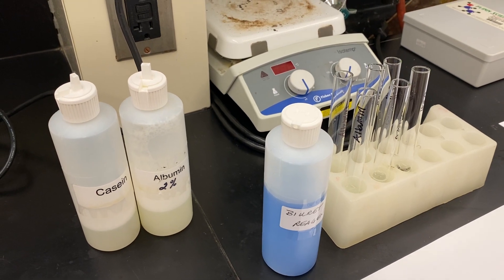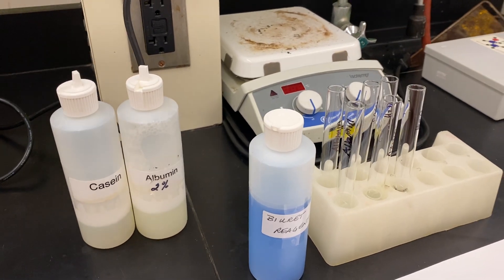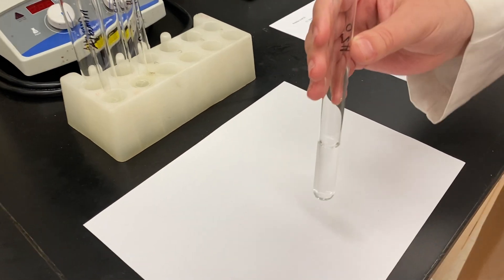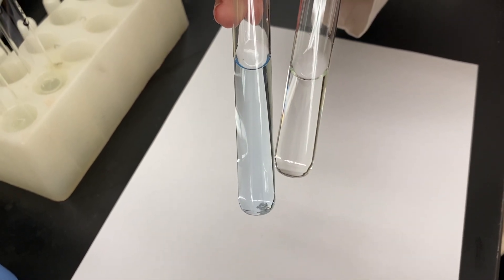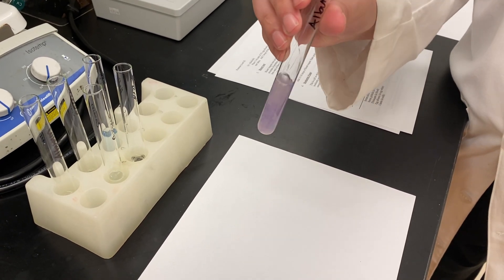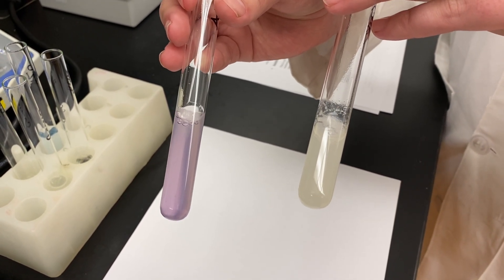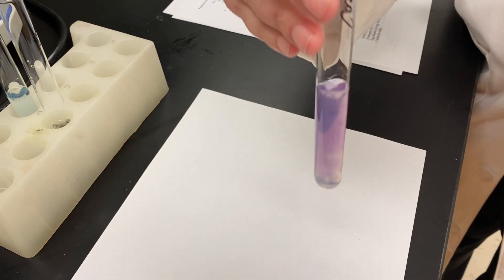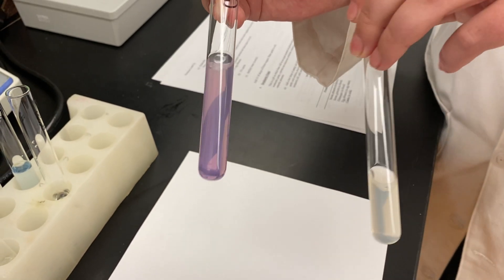8 Exp 9 Proteins Biuret Test Part 3